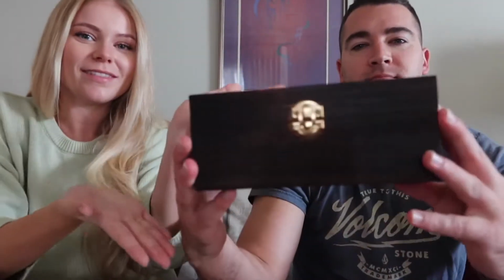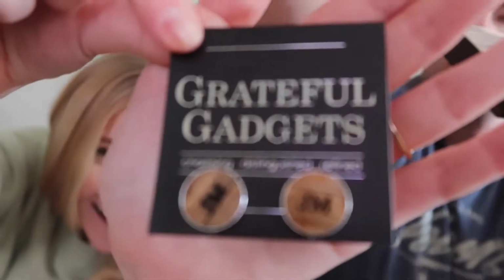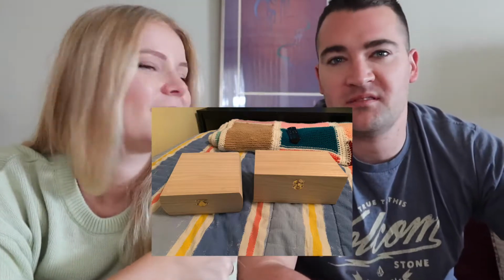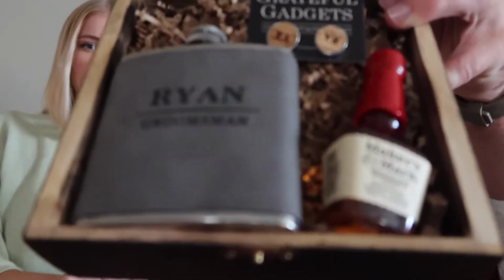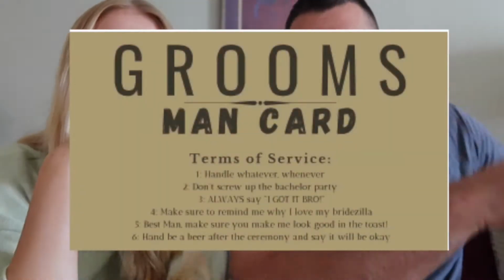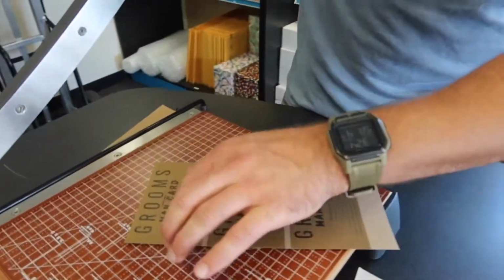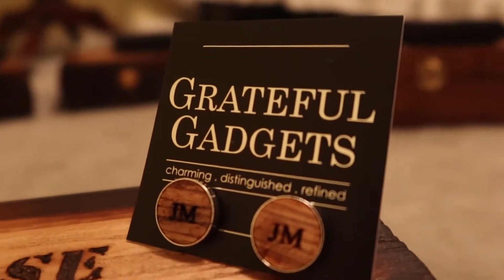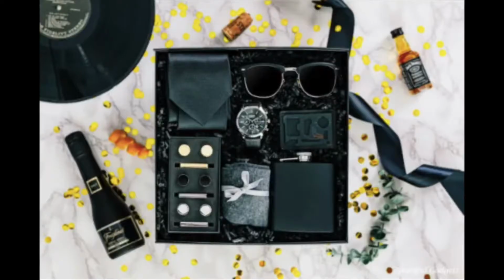Groomsmen Proposal Gift Unboxing + Reviews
Helen, a Norway native bride, and Jake, a California native groom, come together share their experience creating wedding party gifts with Grateful Gadgets cufflinks. Watch to see how Jake (the groom) created his custom groomsmen boxes and what he decided to put in them. Watch till the end to see all the groomsmen reactions and reviews!